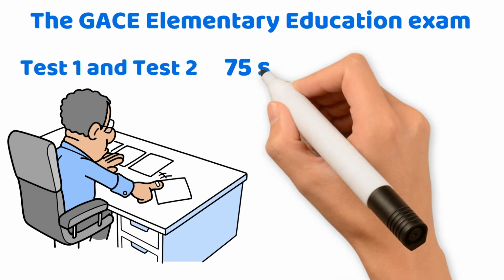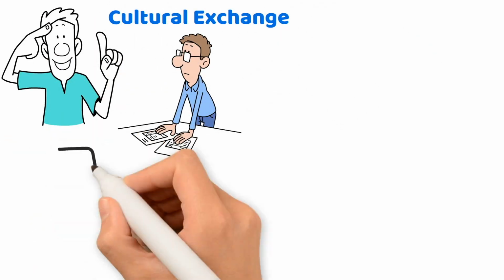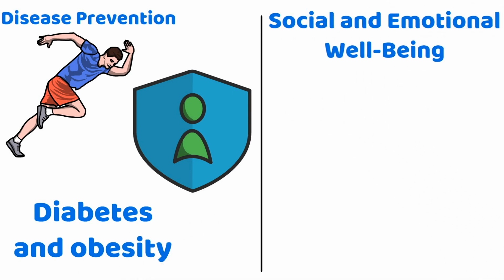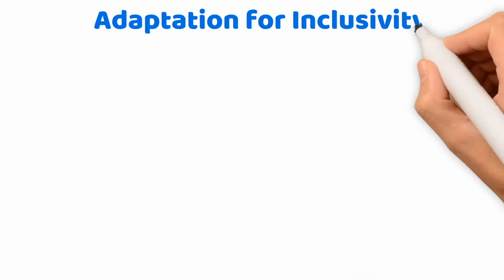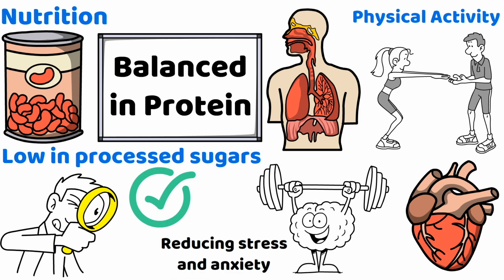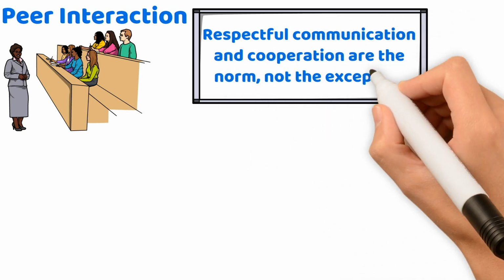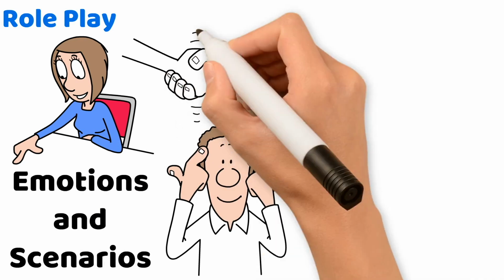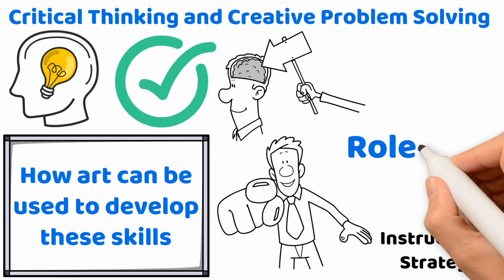GACE Elementary Education Test Prep Study Guide Subtest 2 Health Education, Physical Education, and